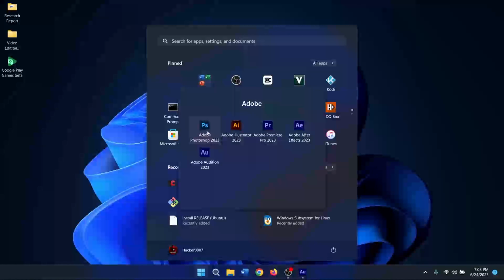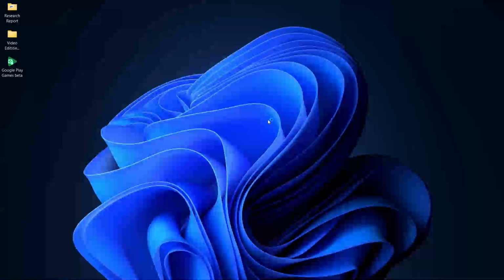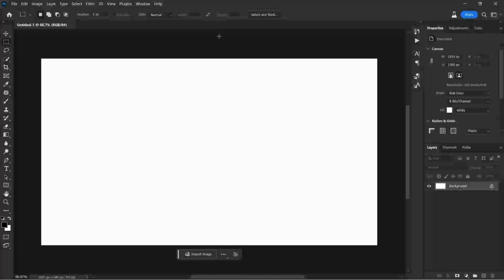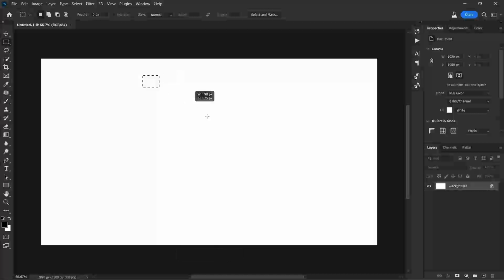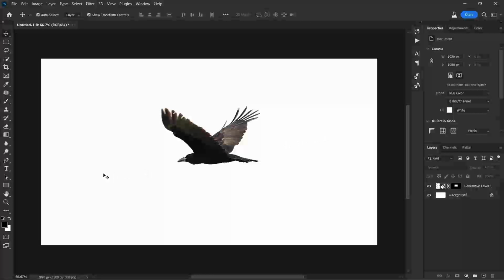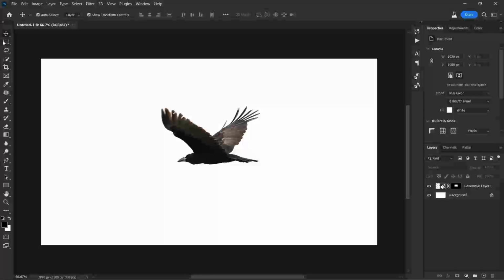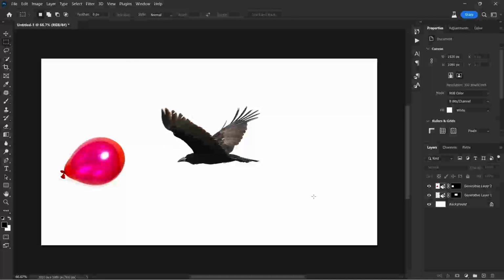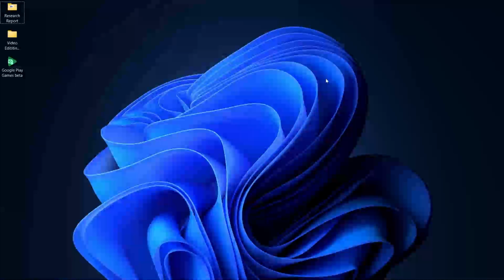How to Get Generative Fill in Adobe Photoshop (NO BETA) | Generative Fill now in Photoshop 24.6!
In this video, we'll be exploring how to get generative fill in Adobe Photoshop 24.6! We'll be covering everything from creating a seed object to using gradient meshes to create interesting fills and textures.

If you're looking to spice up your Adobe Photoshop workflow with some exciting new fills, then you need to check out this video! We'll show you how to get generative fills in Adobe Photoshop 24.6, and in the process, we'll learn a lot about the different types of fills that are available in the software. So come along for the ride and let's see how we can create some amazing fills!